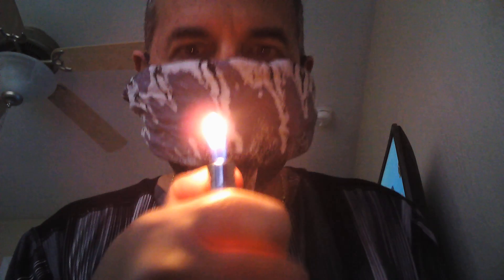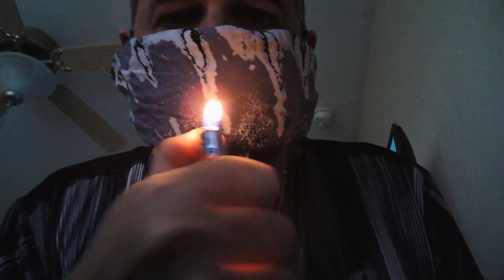Testing mask against the coronavirus. Testeando mascara contra el coronavirus.